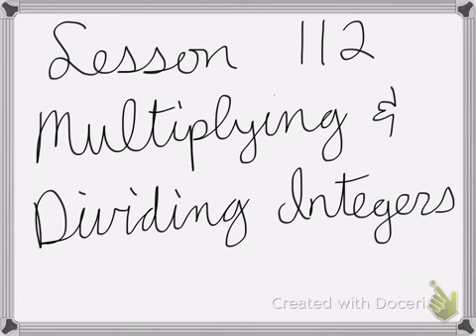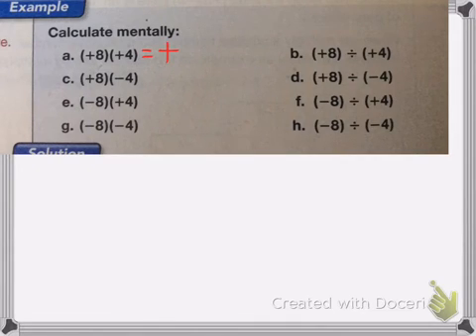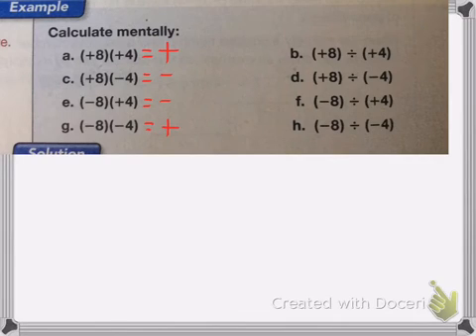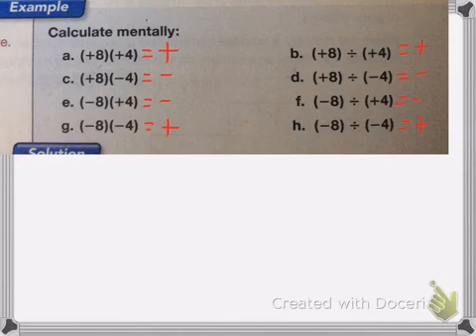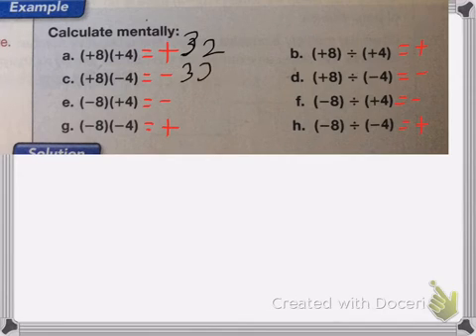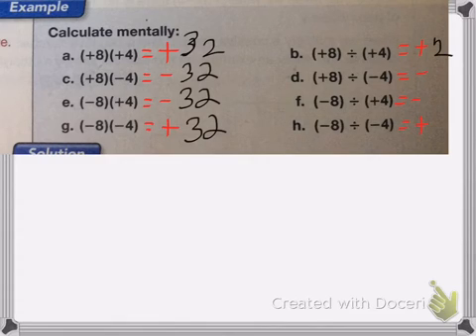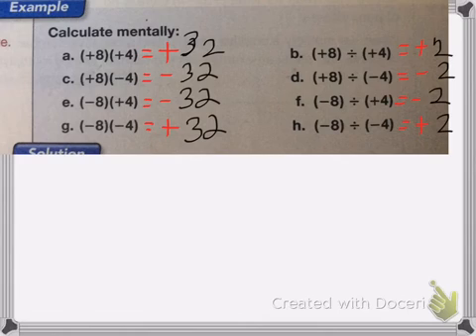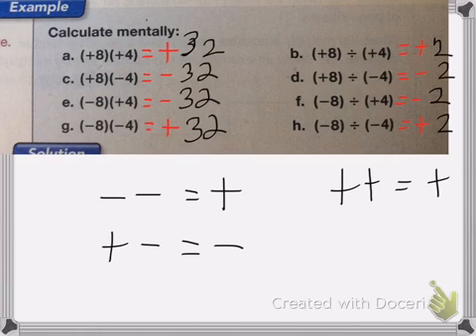Saxon Math Course 1 Lesson 112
Lesson 112
Multiplying and Dividing Integers